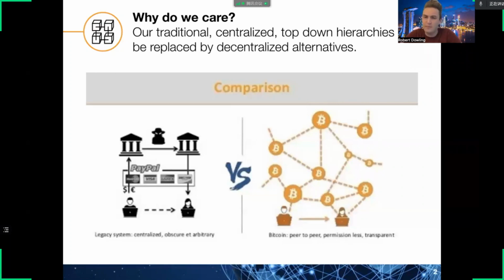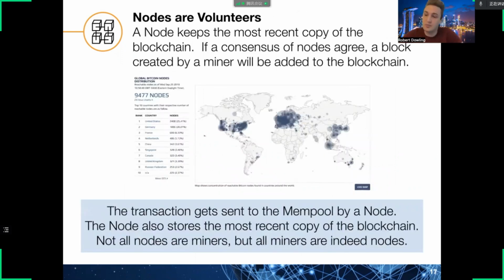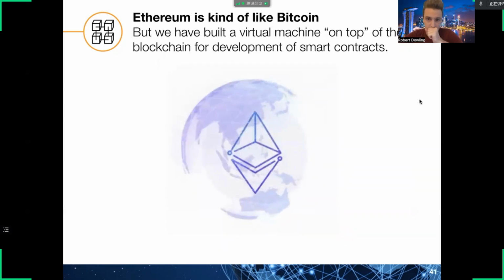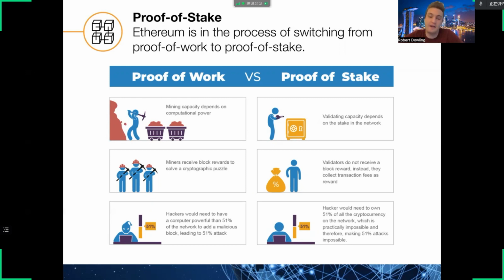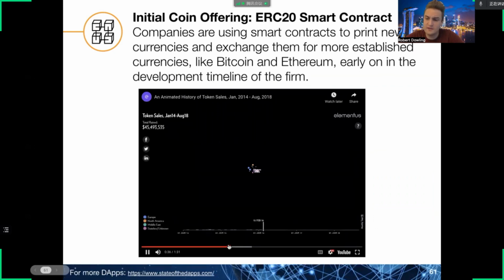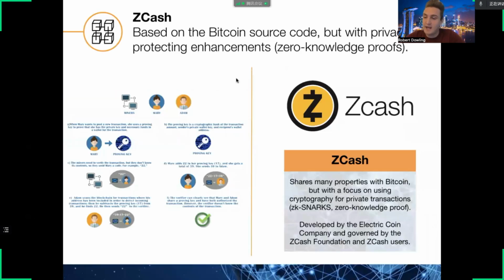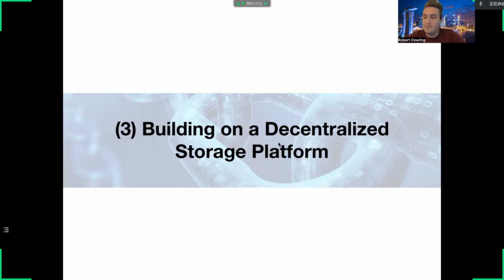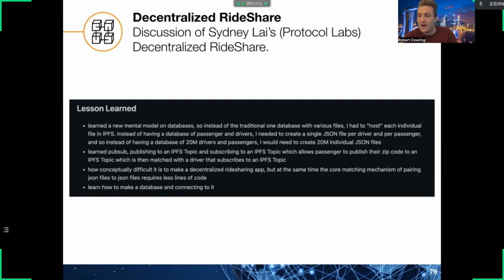Web3 Infinity Hackathon—Workshop 6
As Web3 Infinity Hackathon registration channel is now open, we invited well-known Web3 teams and hosted a three-week hackathon workshop for you. The top speakers will take you to explore the decentralized world!

Every Wednesday / Friday at 18:00, are you ready for online coaching?
Workshop 6

🕹Theme: Differences Between Web2/3 Designs of Applications (En)

⌚️Time: July 22nd 18:00 CST (UTC+8)

🌟Speaker: Robert Dowling - Associate Engineer (@Filecoin Foundation)

In this webinar, Robert Dowling, Filecoin Foundation Associate Engineer, will use application architecture as a starting point to examine the differences in application needs between Web 2.0 and Web 3.0, as well as how to develop projects that are more in line with Web3 standards.

About Filecoin Foundation

Filecoin Foundation is the steward of the Filecoin community and has existed to help people build their vision on Filecoin to support the growth of the entire distributed web. The Foundation provides resources, guidance, and fair, equitable principles to help the ecosystem flourish, and to open up the internet for a safer, stronger, and more reliable environment where everyone, not just a few giants, can thrive.

About Web3 Infinity Hackathon

2022 Web3 Infinity Hackathon offers an incredible hackathon journey hosted by Filecoin, Filecoin Foundation, and the Force community.

As a sub-event to FIL-Singapore, Web3 Infinity Hackathon aims to bring together developers, designers, business operators, and entrepreneurs worldwide to experiment and deploy solutions/DApps/tools that catapult the Web3 ecosystem forward.

Follow our Twitter Force Web3 Community or join our dedicated Discord Server to get the latest updates and helpful resources!